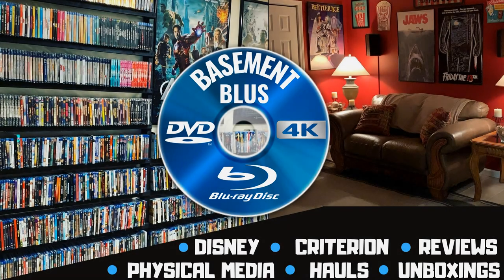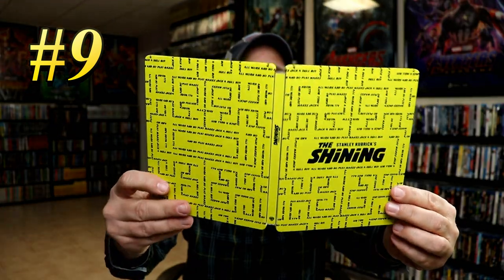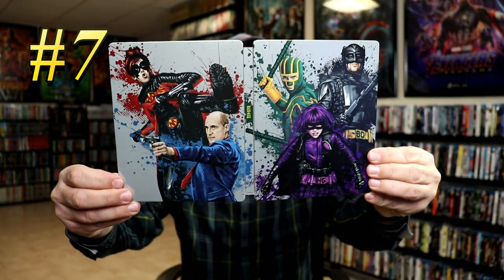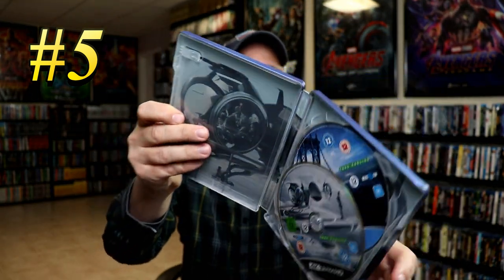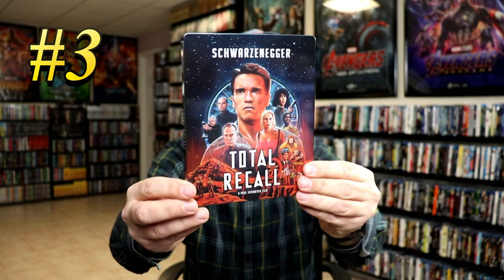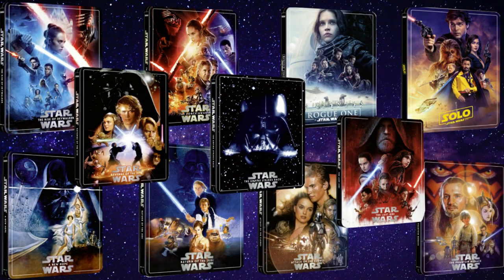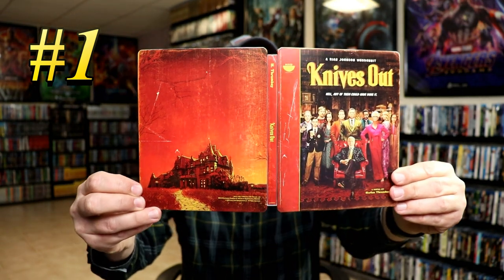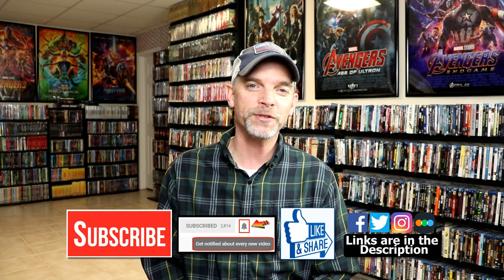My Top 10 Steelbook Releases of 2020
Check out how I rank the Top 10 Steelbooks of 2020 from the USA and the UK!

These are the bags I use to protect my Steelbooks and Slipcovers: